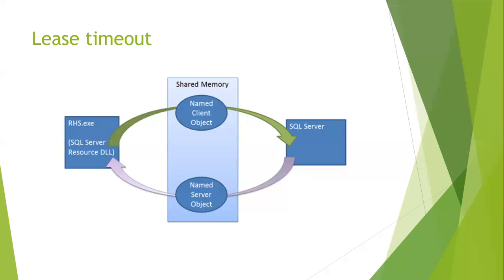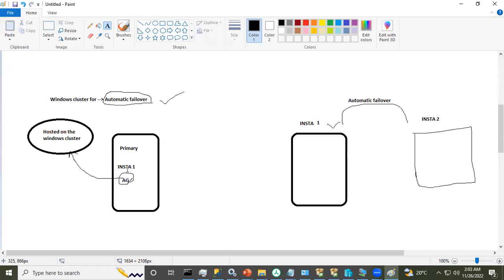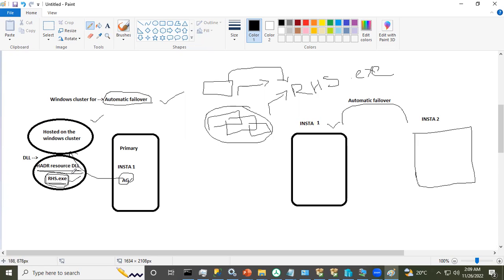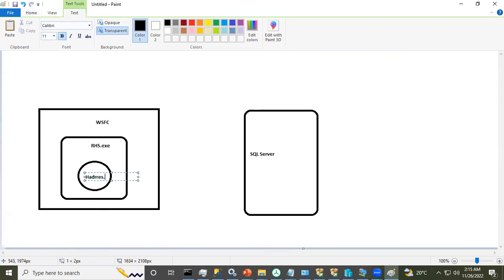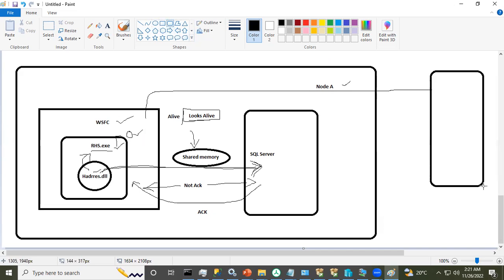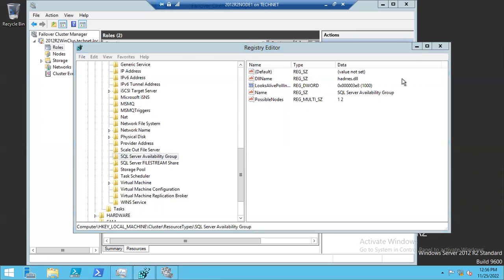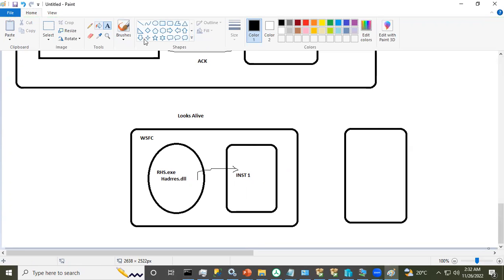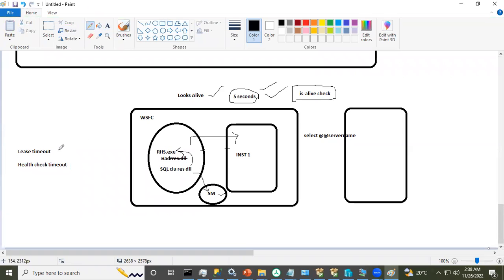LeaseTimeout and HealthCheck Timeout - PART 1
This video guide you to understand why we need windows cluster for alwayson to support automatic failover